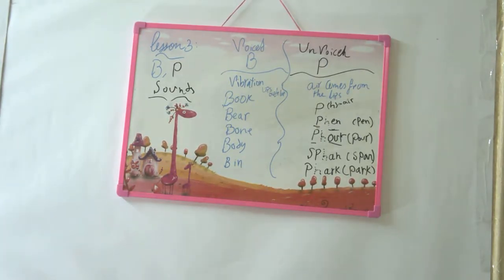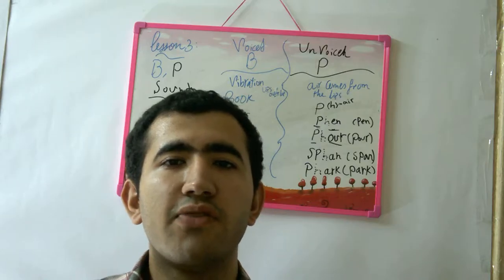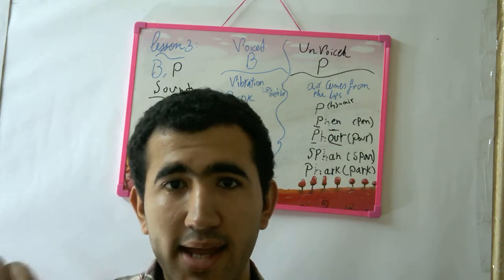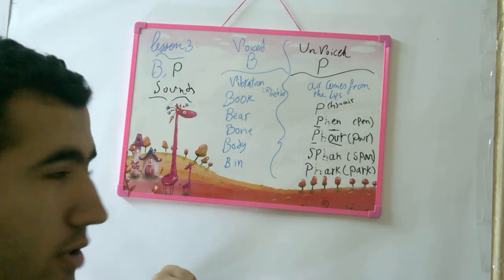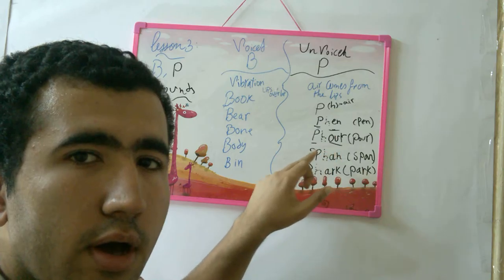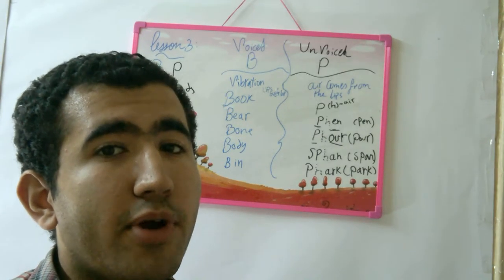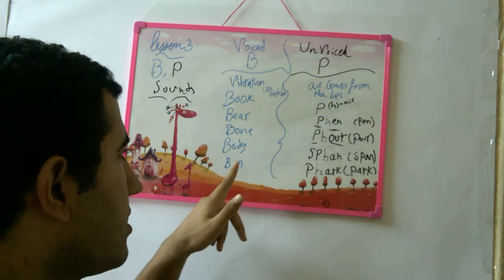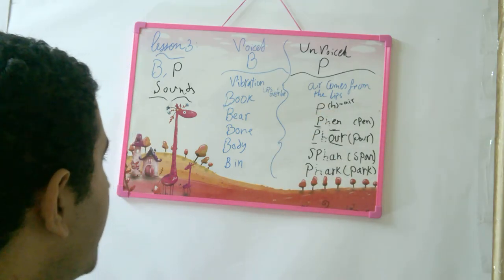الفرق الكبير بين نطق B,P English pronunciation differences